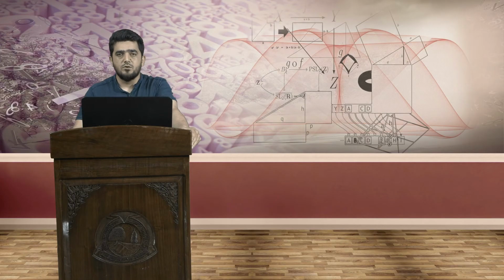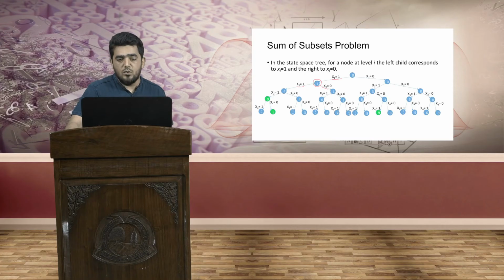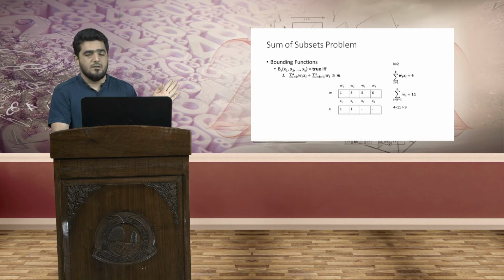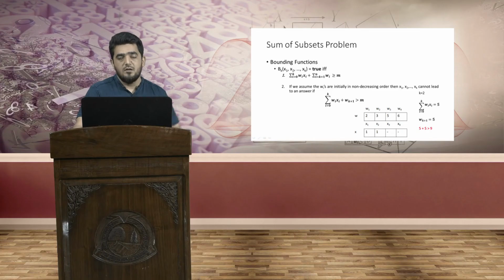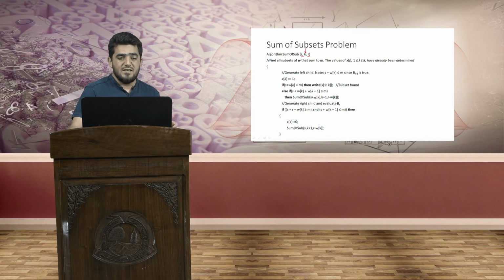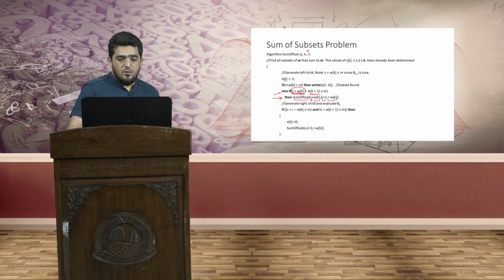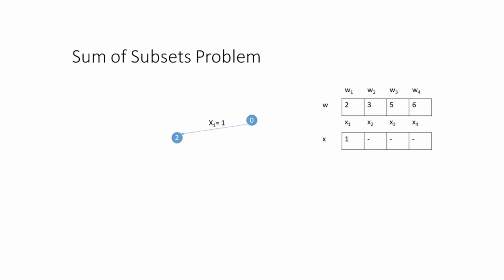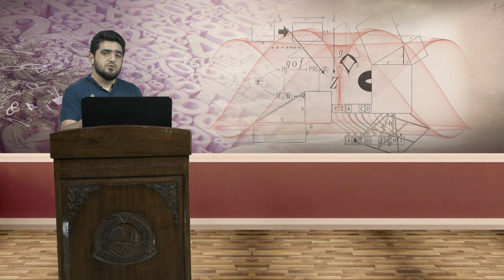36 Sum of Subsets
Sum of Subsets